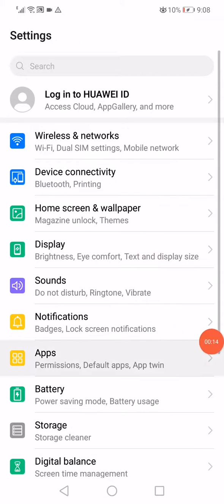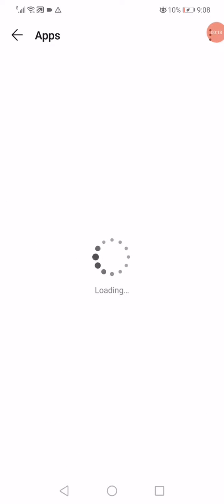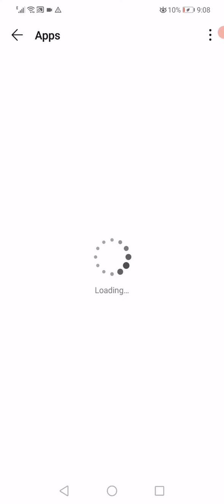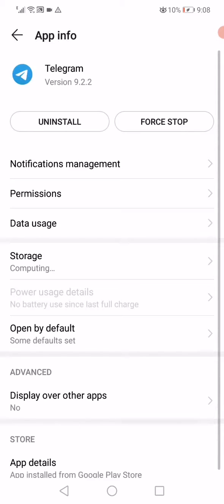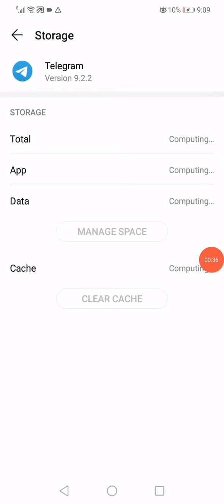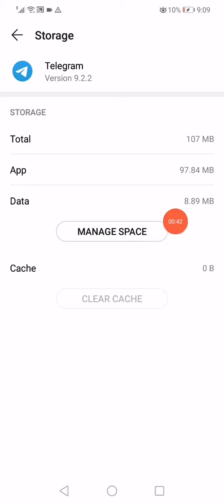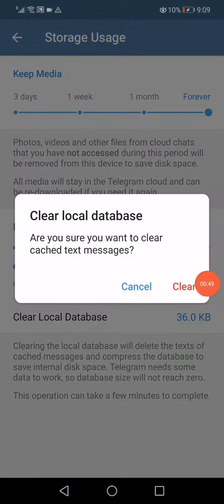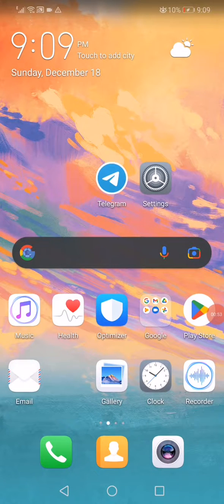How To FIX Telegram Login Problem | Telegram Phone Verification Not Working Loading Problem 2025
How To FIX Telegram Login Problem | Telegram Phone Verification Not Working Loading Problem 2023